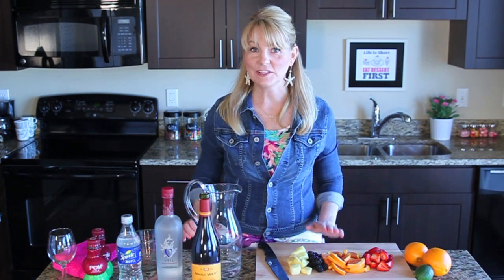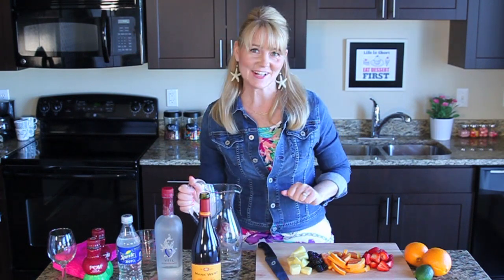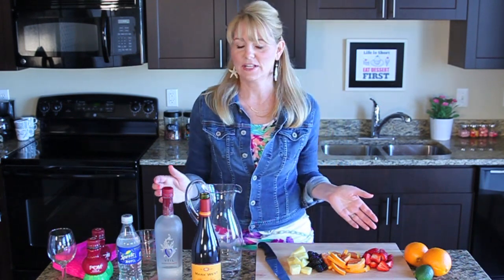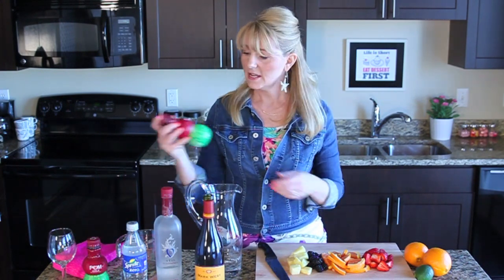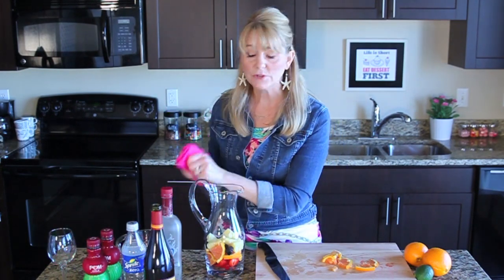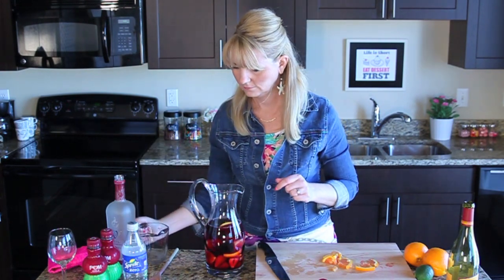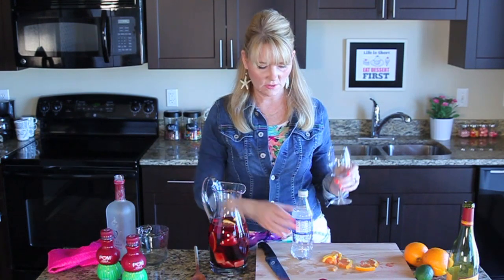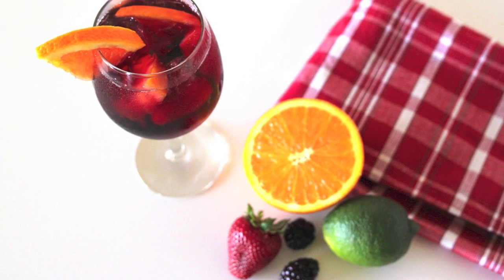Skinny Sangria! How to Make an EASY Low Calorie Cocktail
How to make Skinny Sangria! A delicious and simple low carb, low calorie red wine drink. A perfect cocktail recipe for a party.
🔽🔽 Print the Skinny Sangria Recipe 🔽🔽

This simple Skinny Sangria recipe is the best low calorie cocktail for a party! If you’re trying to lose weight by counting your calories or points, then you’ll love this simple twist on the traditional sangria. This sangria recipe still has wine and the fruit you love, but now feel free to enjoy your drink without all of the guilt!

00:15 - How to Make a Simple Red Wine Skinny Sangria Recipe
00:45 - Skinny Sangria Recipe Ingredients
01:04 - What fruit do you put into sangria?
01:19 - What kind of wine do you use for sangria?
01:28 - What kind of vodka is best for sangria?
01:57 - How to make a non-alcohol version of sangria
02:16 - How to Make a Simple Red Wine Skinny Sangria Recipe
04:28 - How to serve sangria